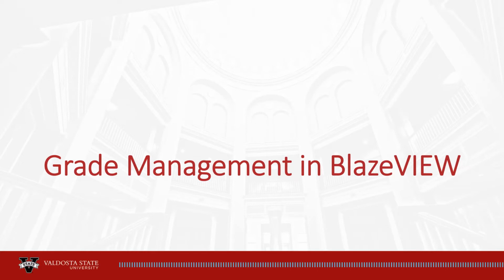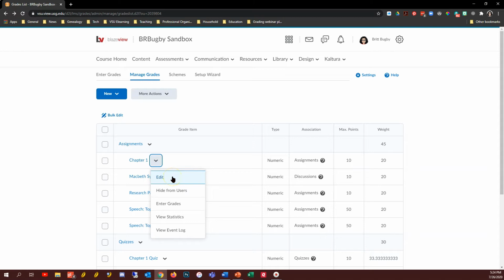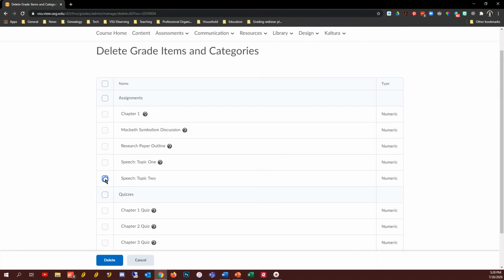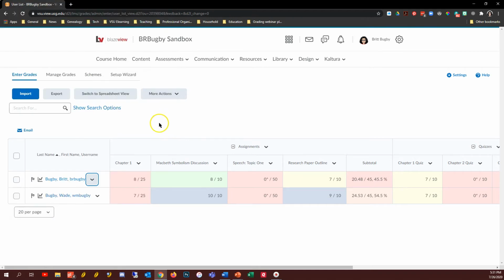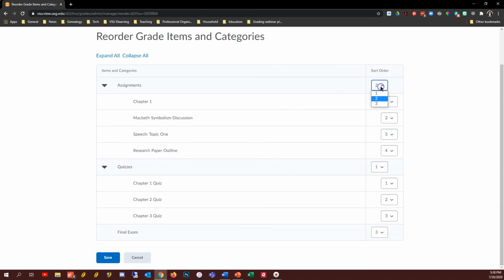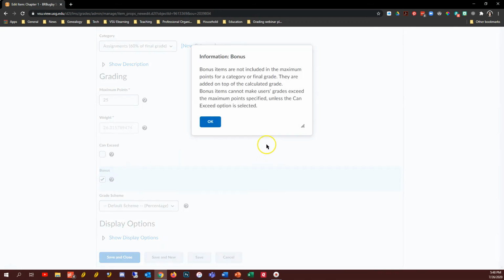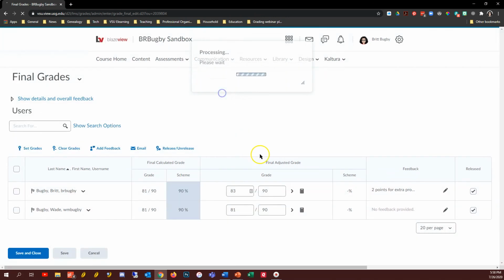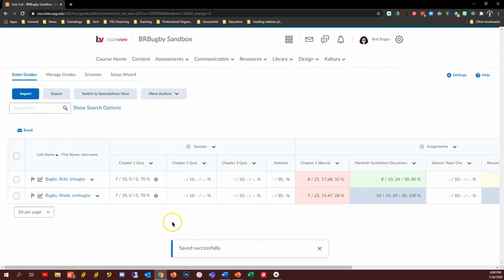Video 3: Grade Management in BlazeVIEW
In Video 3, we will explore grade management tools in BlazeVIEW. We will use these tools to practice modifying grade-items and categories, as well as applying special grading circumstances.